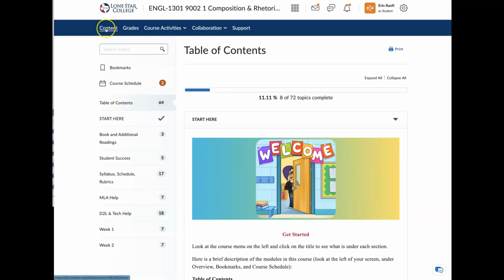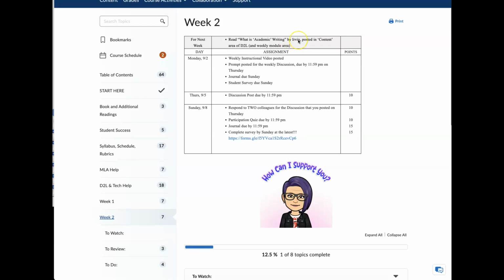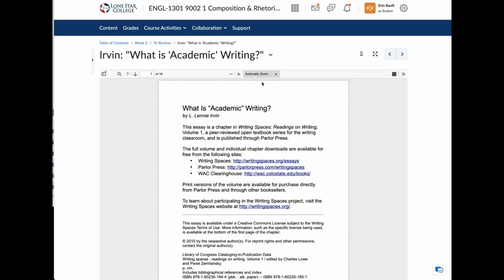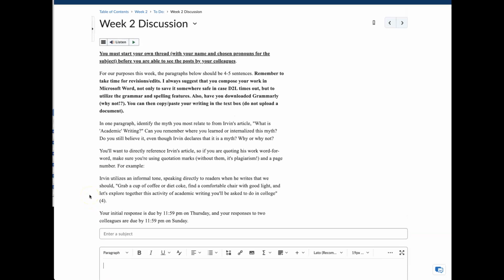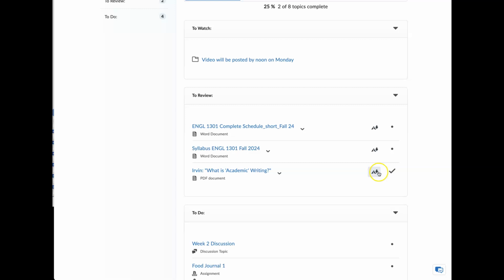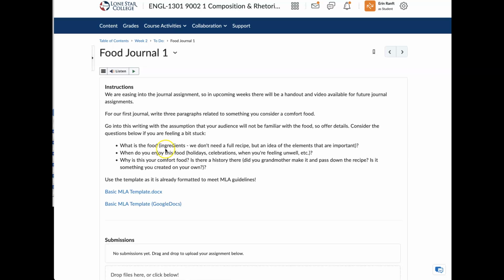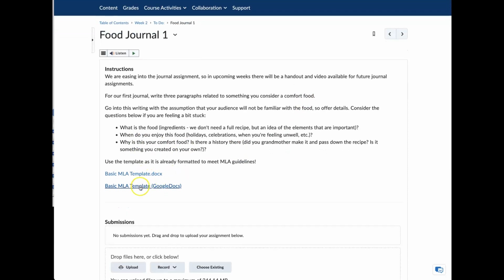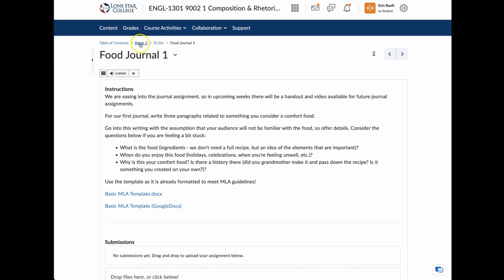ENGL 1301 Week 2_FA24